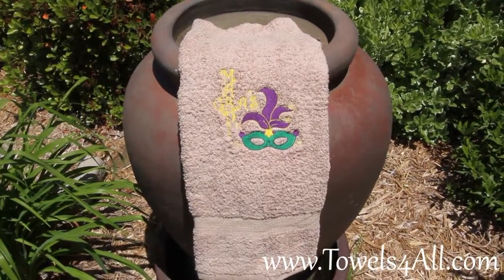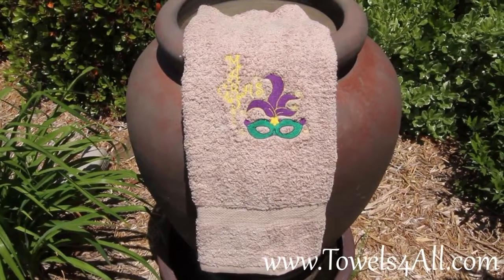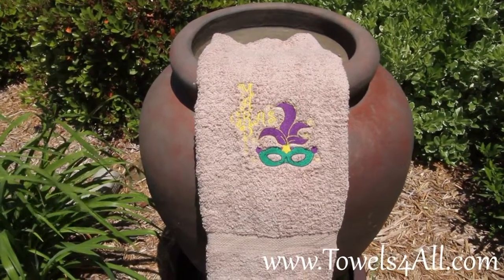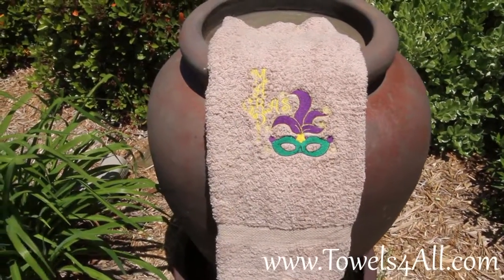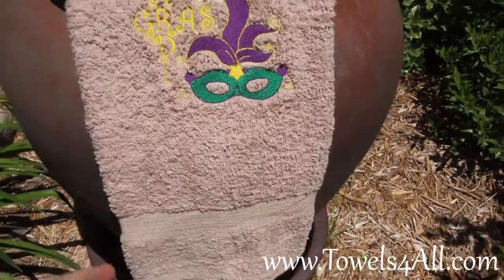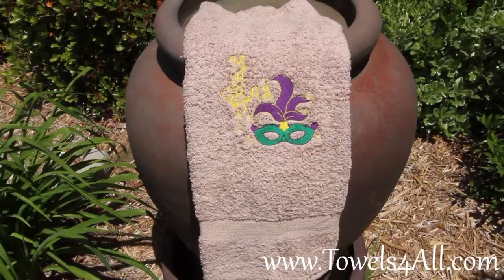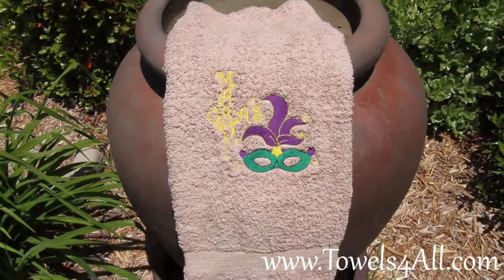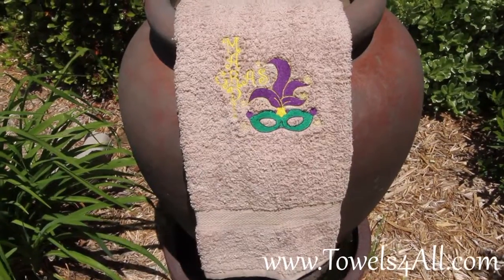Mardi Gras Embroidered Colored Bath Towel - video demo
Happy Mardi Gras, Les Bon Temp Roux! Get this colored bath towel to decorate your bathroom for the Mardi Gras Holidays! The words Mardi Gras are written in a Mono Curls font in yellow. The mask is green with a yellow star and the feathers are purple. 15,000 stitches make this great design worth catching and holding unto as your Mardi Gras treasure for years to come.